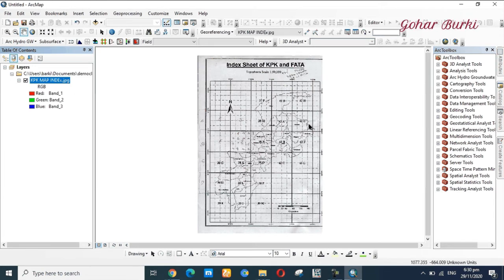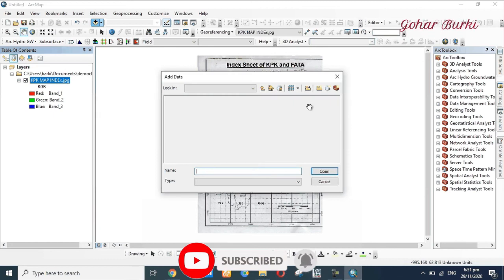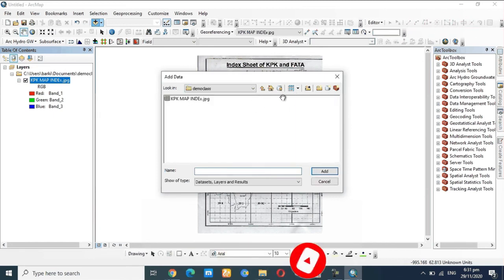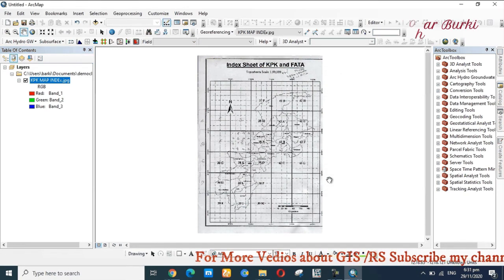Gis full tutorials|| Arcgis for beginners |3-How to create file direction for geodatabase in arcmap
Gis tutorial for beginner || 03- How to create file direction for geodatabase in arcmap.
Hello GIS Friends 💻 😎👷 ♂️👨, on this occasion I brought you a super didactic tutorial for ′′ Packing Maps with Map Package in ArcGIS ", remember that the way you can help us is ′′ Subscribing ′′ to our YouTube channel, in order not to miss our GIS content; because not only are tutorials coming with the use of ArcGIS Software, but also ArcGIS Pro, Remote Selection, among others 👨 💻📹💻 ; since the most important thing is to share knowledge ;. Thank you very much. 😃arcgis complete tutorial arcgis for beginners
Gis tutorial for beginner || 01- How to open/used  arcmap